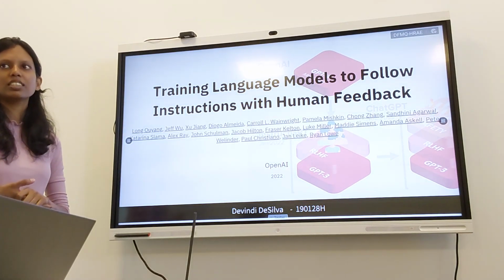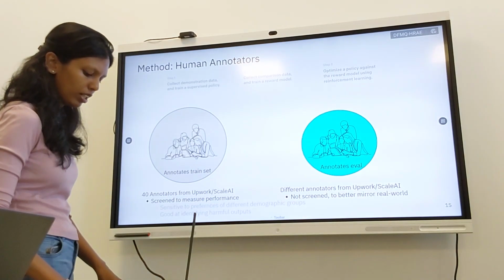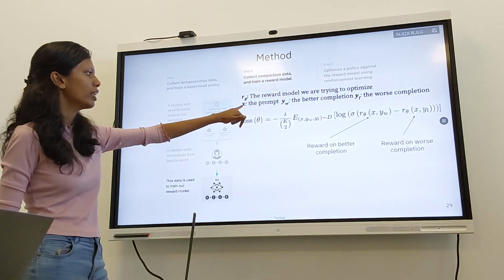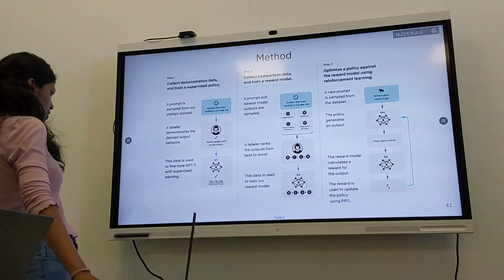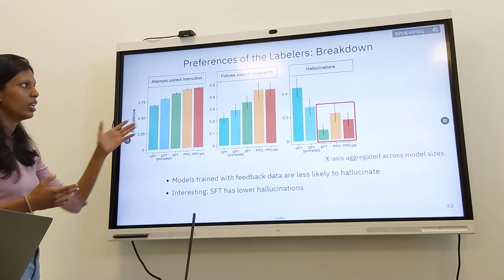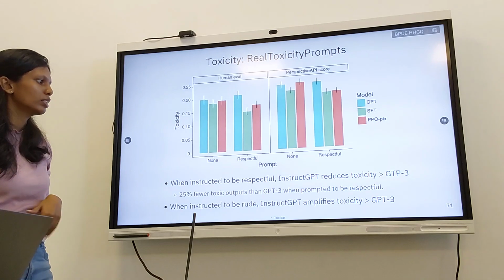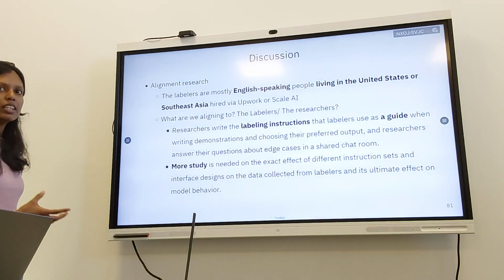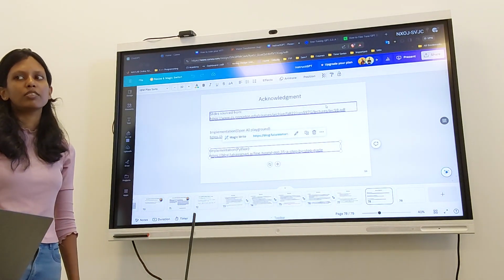InstructGPT: Training language models to follow instructions with human feedback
InstructGPT demonstrates a method for aligning language models with user intent by fine-tuning them with human feedback. Despite having significantly fewer parameters compared to larger models like GPT-3, InstructGPT models are preferred in human evaluations, show improvements in truthfulness, reduction in toxic output, and minimal performance regressions on public NLP datasets, suggesting fine-tuning with human feedback as a promising approach for alignment.

• Presenter: Devindi De Silva